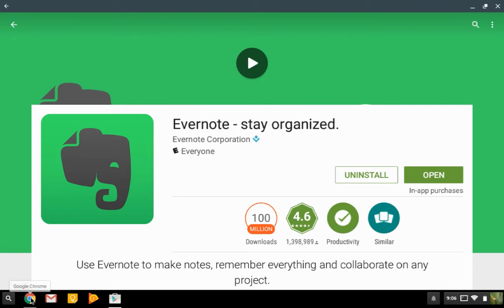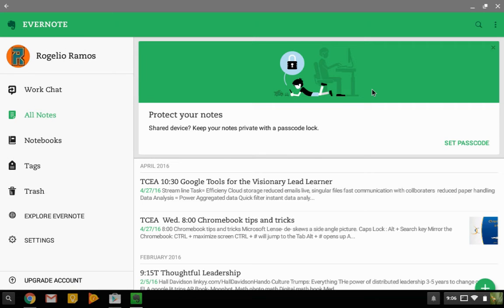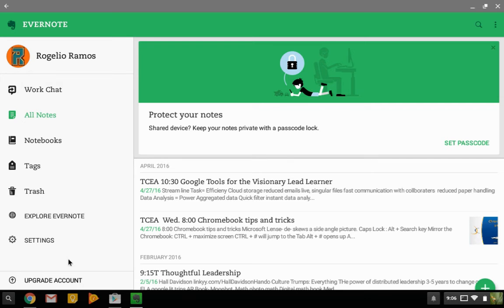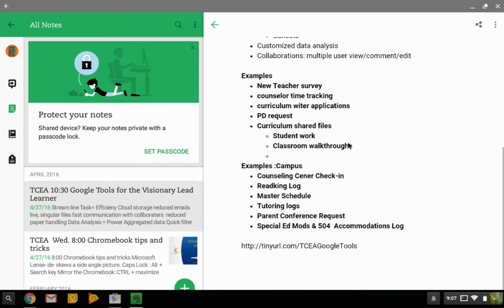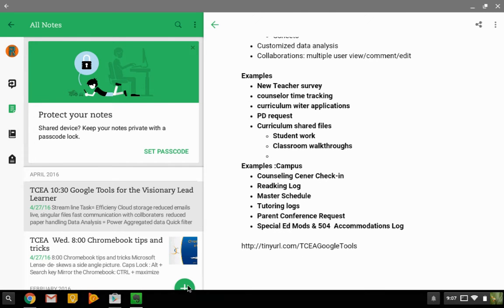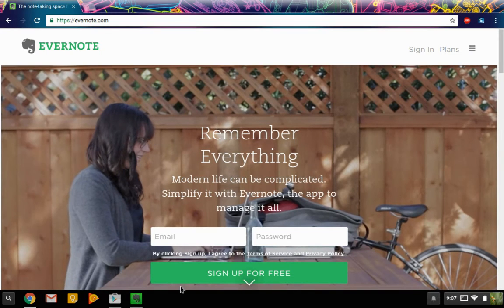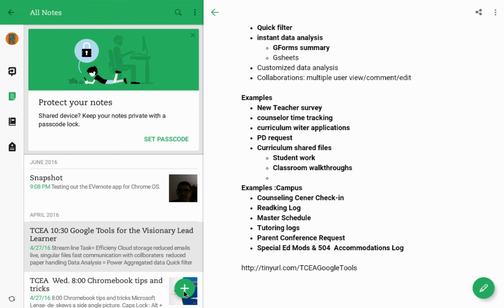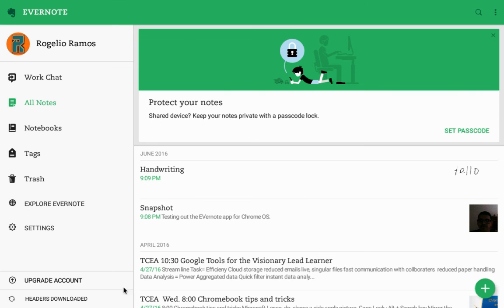Android on Chrome OS: Evernote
Testing out the Evernote on the Asus Chromebook Flip. 4 Gig model.  Sorry for the quality. I am actually on vacation and doing all this on the Chromebook Flip. (Which is pretty cool considering)